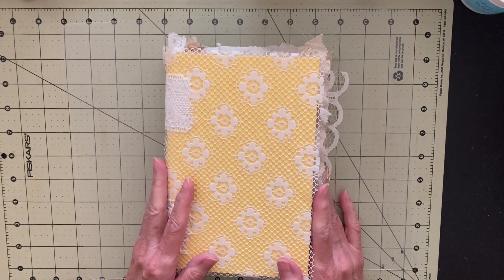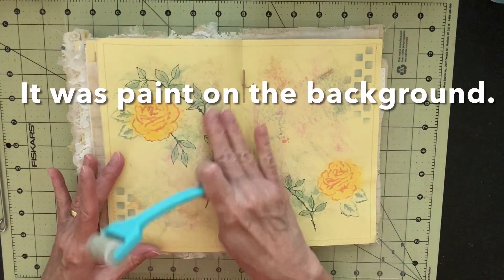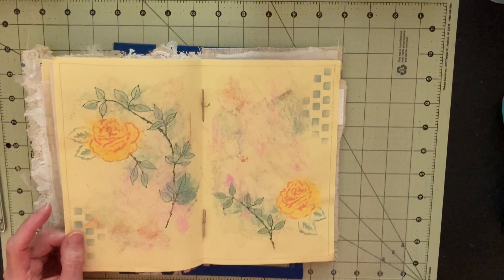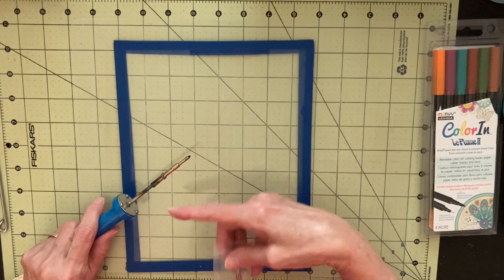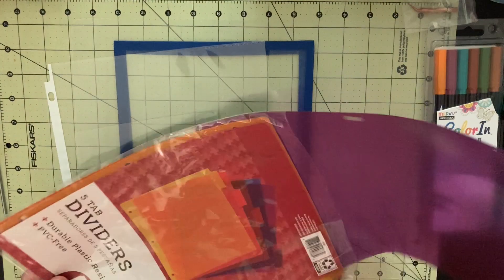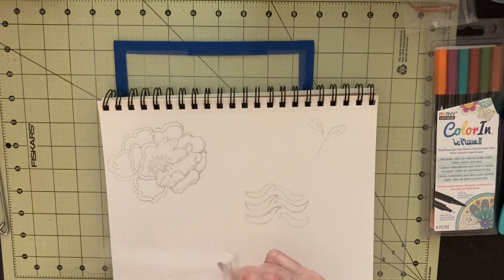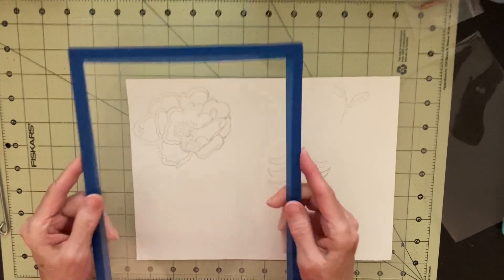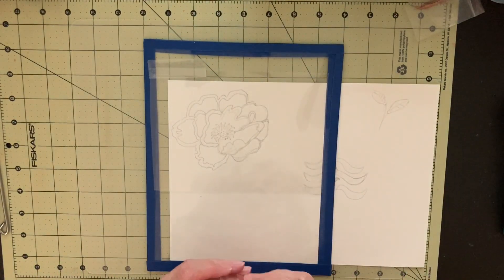Let’s Make Stencils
Making stencils is fun. You get to choose your design and make it your own. Simple designs are easiest to create, but the choice is up to you. I use a stencil cutter (similar to a woodburning tool), but you can also just use a craft knife. In true junk journal style, let's use some acetate packaging to cut our stencils from. Free sources include clam shell food packaging (bakery or produce packaging, for instance), clear covers on greeting cards in boxes, or other similar relatively stiff plastic.

Thank you to @Kathleen Mower for her video, Recycle Plastic into a Folk Art Stencil, which inspired me to give stencil making a try.